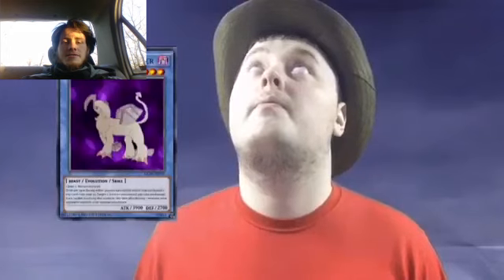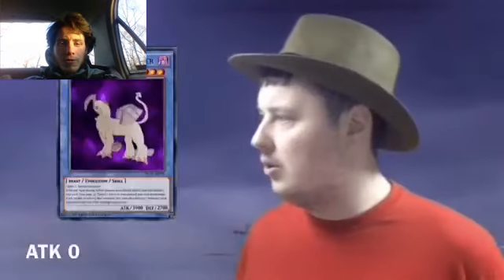Let's Watch Yugioh unleashed ep 12 part 2 one for all or all for one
Episode 12 Part 2: True Colors Revealed